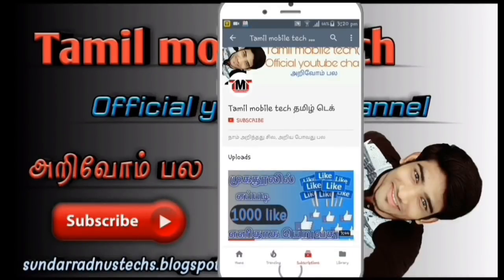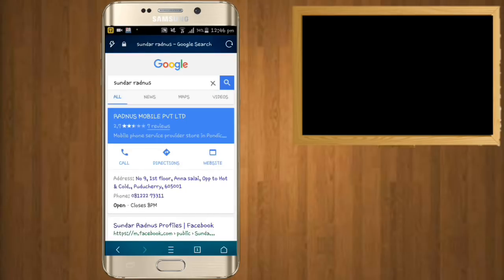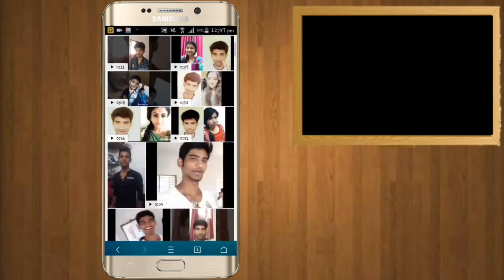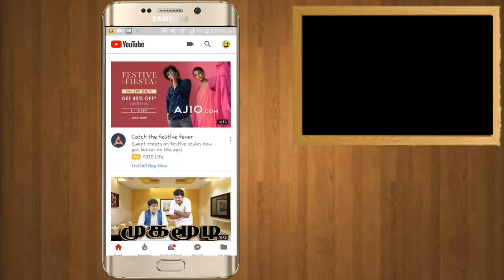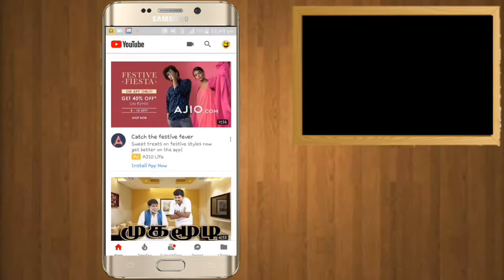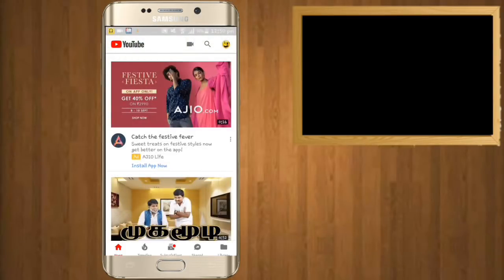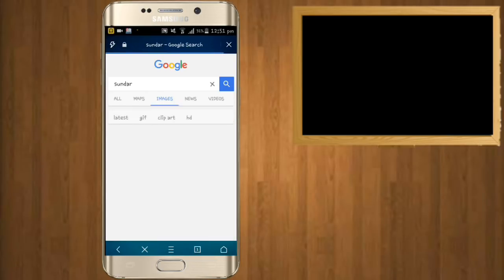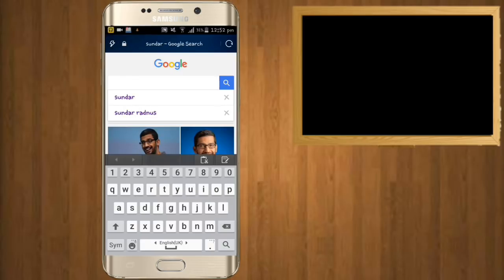Google search ல் உங்கள் photo முதலில் வரவேண்டுமா-How to upload my photo on google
Tamil mobile tech-தமிழ் டெக்